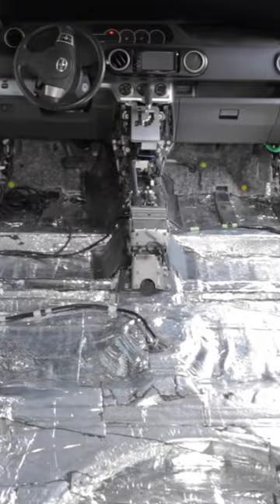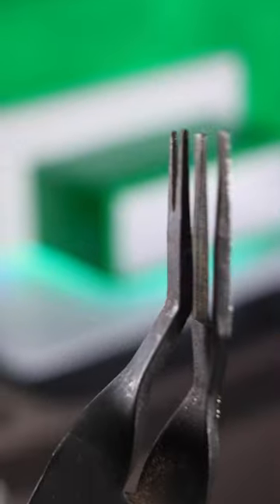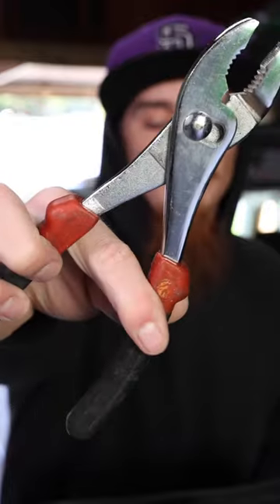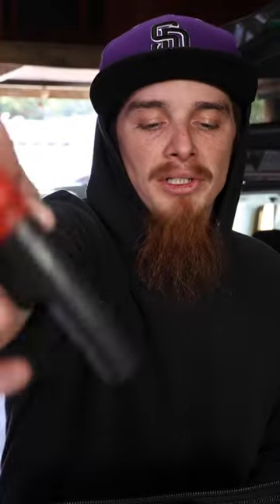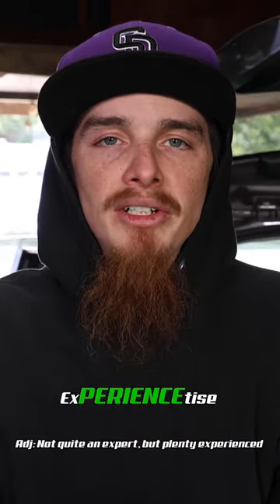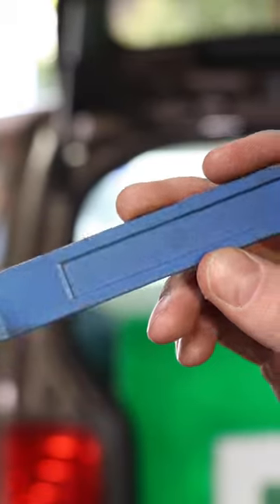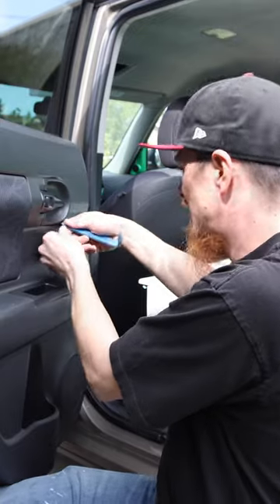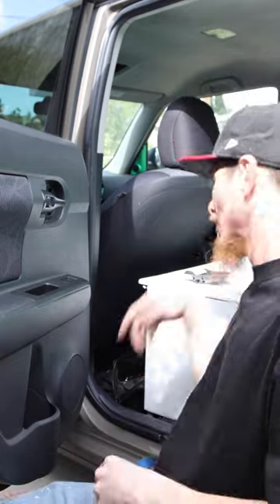What’s in My toolbag? Pt.3 | Tools from harborfreight for removing car interior pieces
Pt.3 of 4 | A few tools to help remove interior pieces.

The panel clip pliers and trim removal tools are essential for anyone who works on car interiors and doesn’t want to damage any of the (oh so fragile) plastic pieces.

Panel Clip Pliers are really helpful for removing panel clips without breaking them.
Trim Removal Tools are the best option to applying force to plastics or other sensitive materials.  Since they’re made of nylon, the don’t scratch into the material of the piece you’re removing.

(Amazon, Auxito, Big Jeff Audio)

~~~DaSlapBox~~~
2011 Scion xB
Audio:
Subwoofer Amp: Sundown SCV-1500d
Subwoofer Speaker Wiring: 8ga OFC SHCA
Subwoofer Terminal Lugs: 8ga Copper Lugs, 1/2" I.D.
Door Speakers: Pioneer TS-A1684R A-Series 6 1/2"
Power:
Alternator: Mechman 240A
Power/Ground Wiring: 1/0 OFC SHCA
Power/Ground Terminal Lugs: Riocan 1/0 AWG
Ring Terminals (1/4, M6) (5/16, M8)
Acoustic Treatment:
Sound Deadening: Noico 80 mil (Doors+Panels, Roof, Floor, Trunk, Center Console, Pillars)
Closed Cell Foam: Noico 315 mil (Floor)
Sound Deadening Roller: Lumiteco Bearings Equipped Sound Deadening Roller
Lights:
RGB Strips: ELLights (Footwells, 2 rows under sub box, under amp, around amp rack)
Brake Lights: Phinlion LED
Reverse Lights: Phinlion LED w/ Projector
Turn Signals: Phinlion LED
Dome Light: iBrightstar 31mm LED
Map, License Plate, DRL: iBrightstar Wedge LED Bulbs
JDM Toyota Rumion Tail Lights